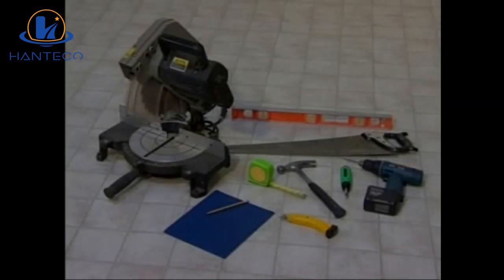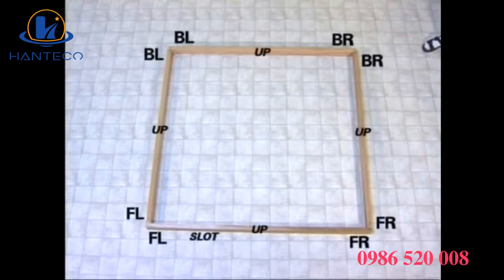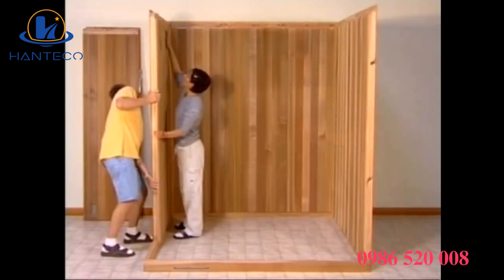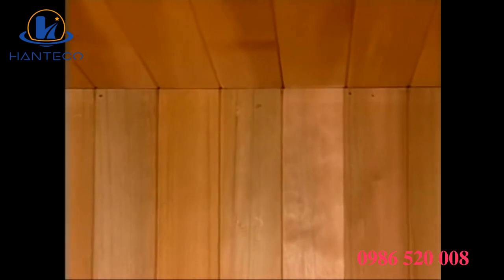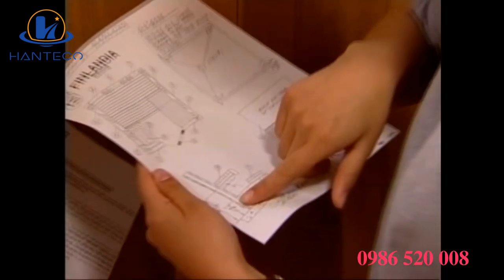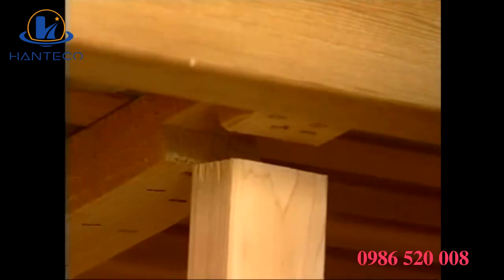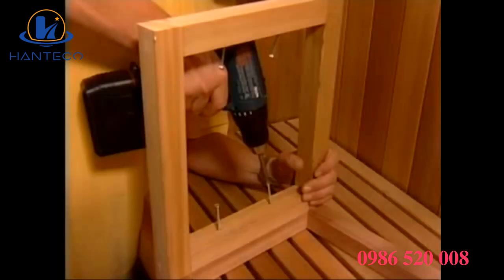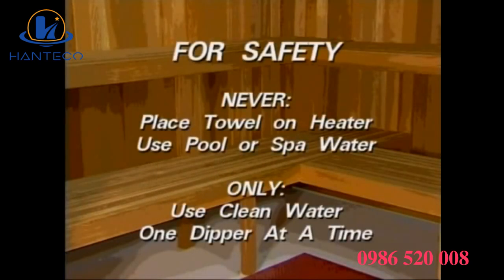Lắp đặt phòng xông khô với các bước đơn giản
Hanteco giới thiệu tới quý khách hàng video hướng dẫn lắp đặt phòng xông khô với các bước đơn giản.

Hanteco tự hào là đơn vị xây lắp bể bơi chất lượng, Cung cấp thiết bị bể bơi, Thiết kế, lắp đặt thi công phòng xông hơi, phòng Tập Gym, Thi công Đài Phun nước.